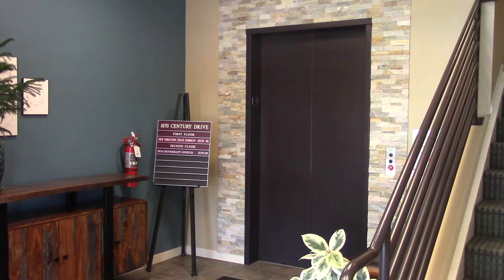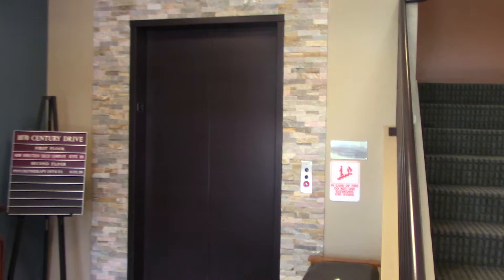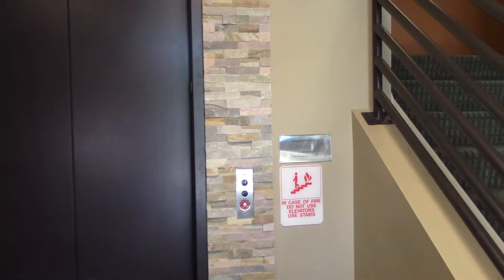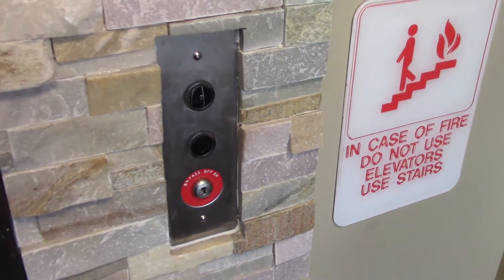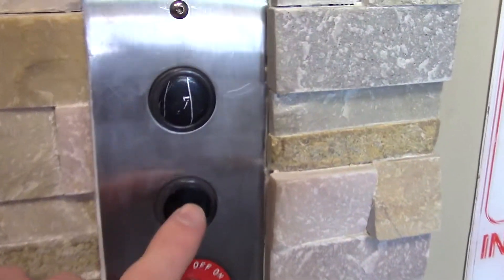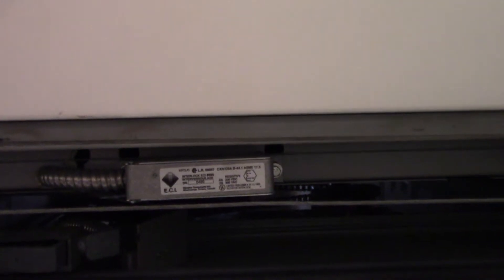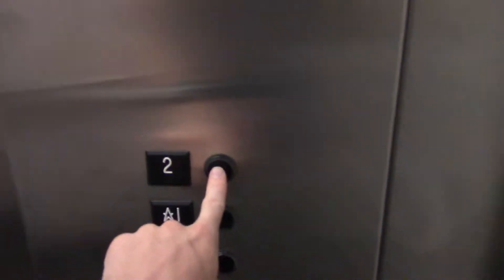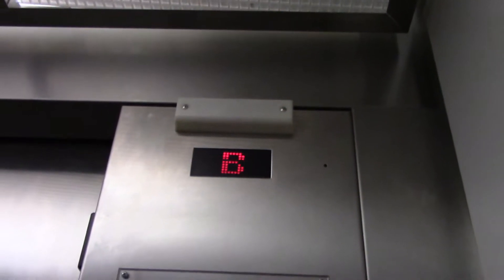EPICCQQÉ 1998 US Hydraulic Elevator @ 1070 Century Dr., Louisville, CO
Alright, here is the best for last from this office complex! This is probably the most epic and unique US soft touch I've ever found! There aren't any black rectangular surrounds on the buttons or the indicator.

Fixtures: soft touch
Ride quality: 9 out of 10
Cab rating: 2 out of 10
Capacity: 2500 lbs.